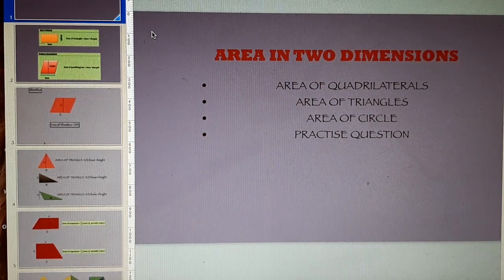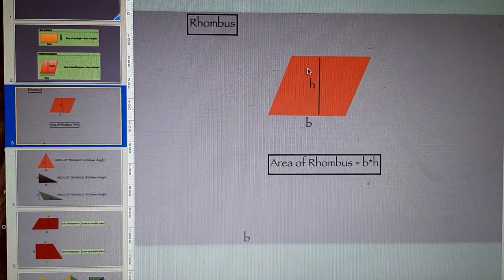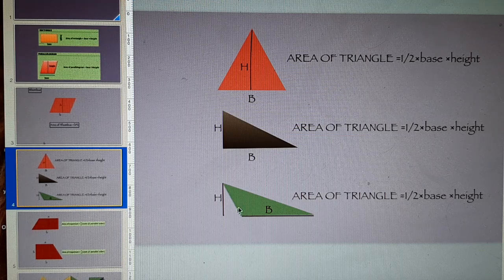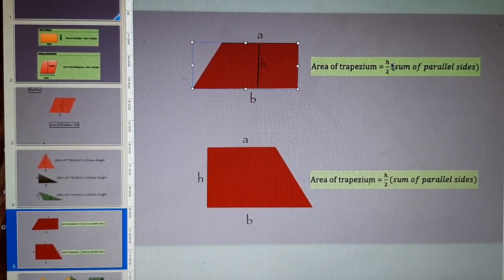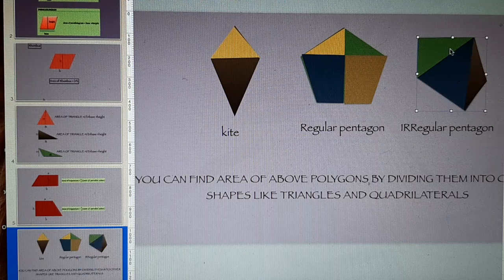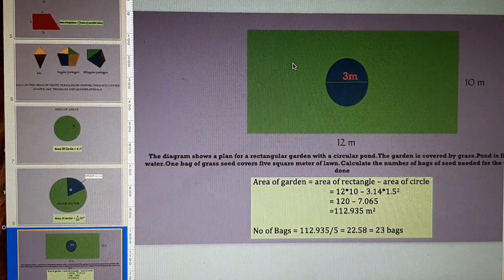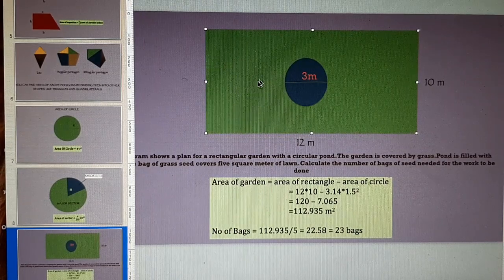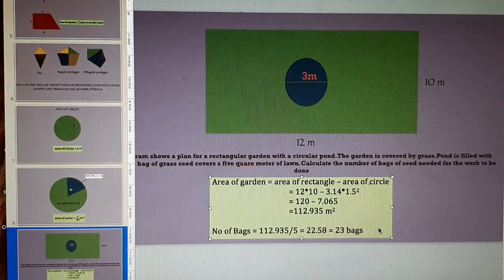Area of 2D shapes ||QUADRILATERALS ||TRIANGLES ||CIRCLE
In this video,area of 2D shapes have been discussed